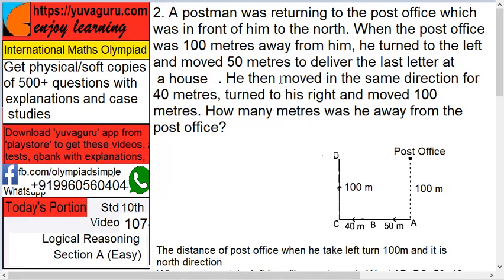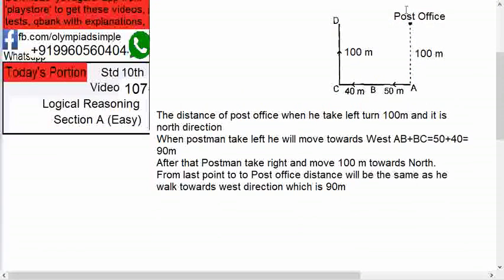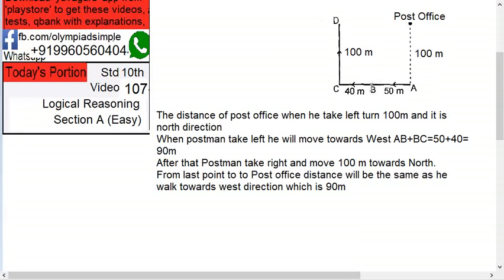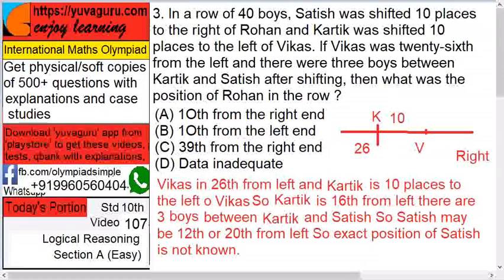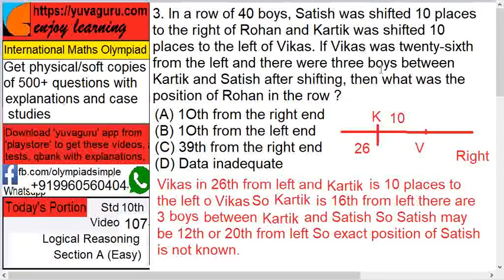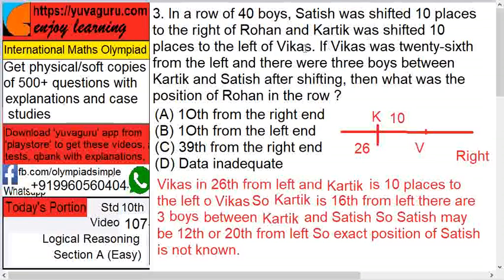107 IMO International Maths Olympiad Maths free Video2 Std 10 Logical Reasoning by Vishal Mantri +9